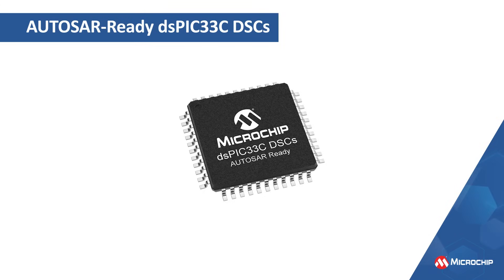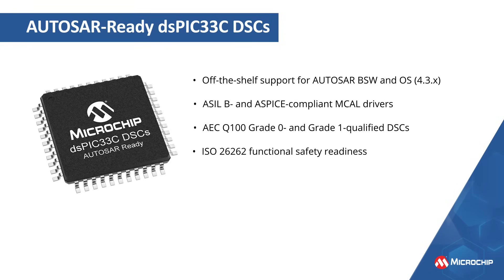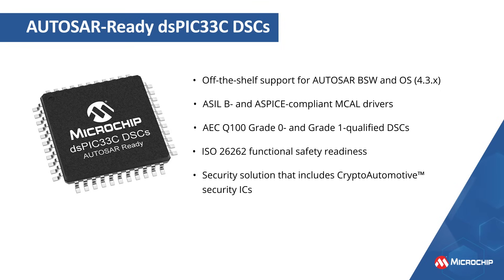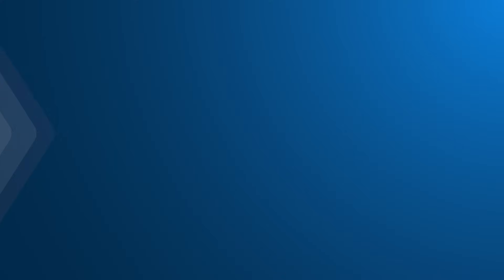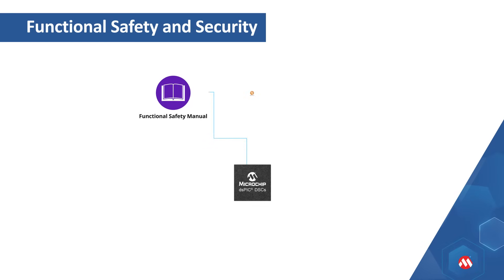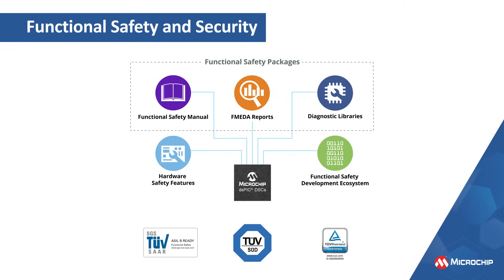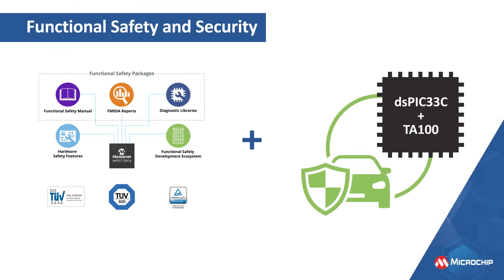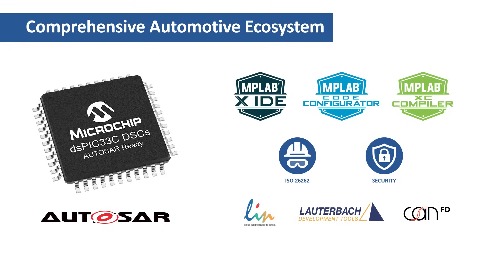AUTOSAR Ecosystem for dsPIC33C Digital Signal Controllers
Microchip’s dsPIC33C family of AUTOSAR-Ready Digital Signal Controllers addresses the challenge of increasing software complexity by providing an open and exchangeable solution to standardize the software architecture for automotive ECUs. These DSCs support ASIL B and ASPICE compliant MCAL driver packages from Microchip, MICROSAR from Vector, and KSAR OS from KPIT.